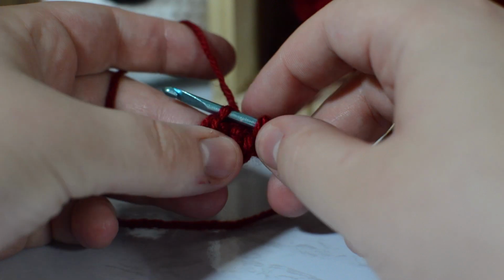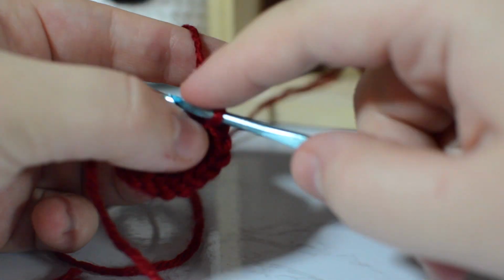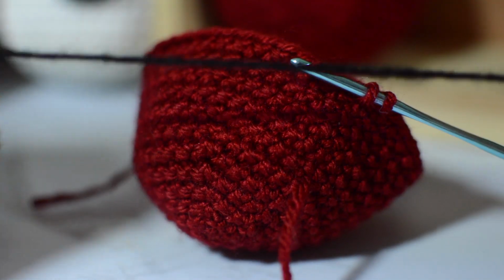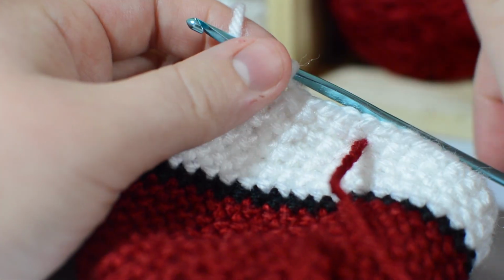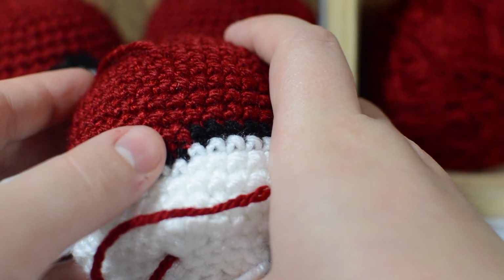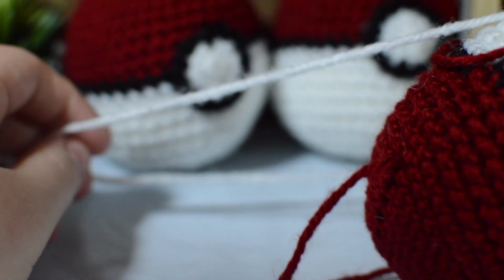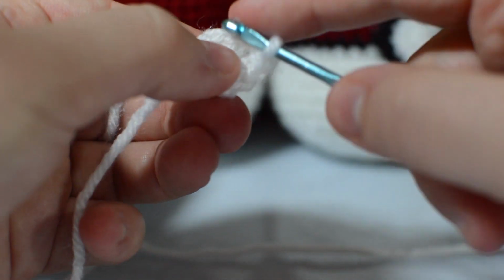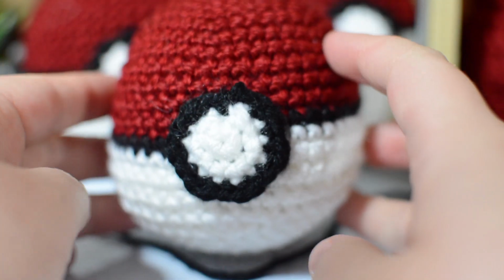How To Crochet Amigurumi Pokemon Pokeball Easy Tutorial